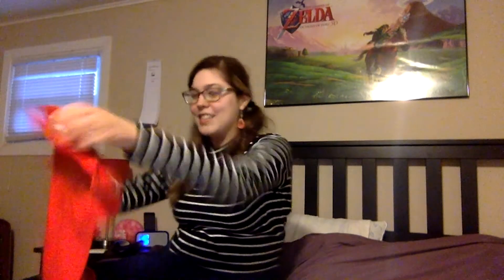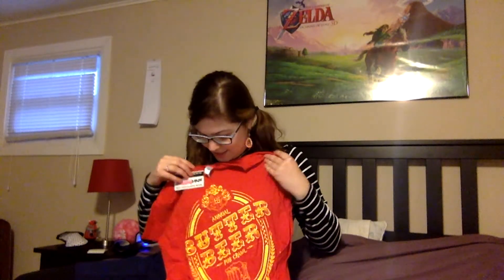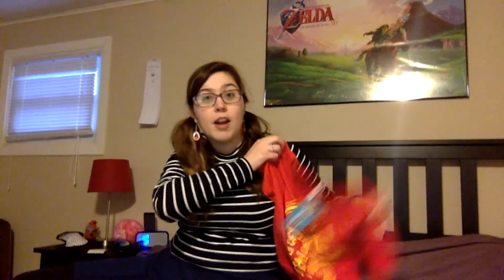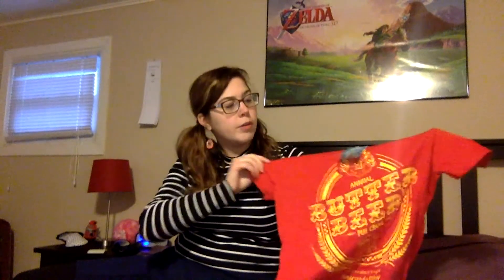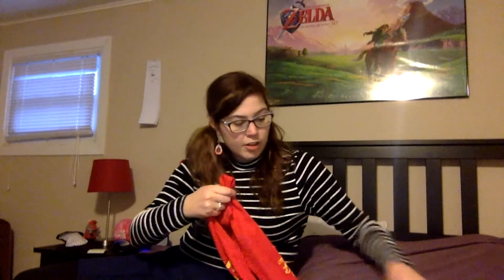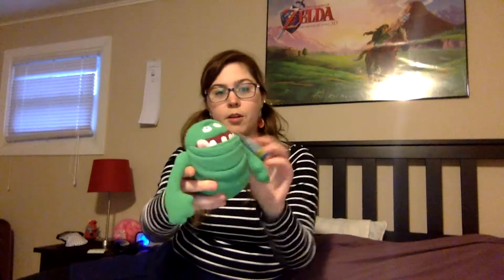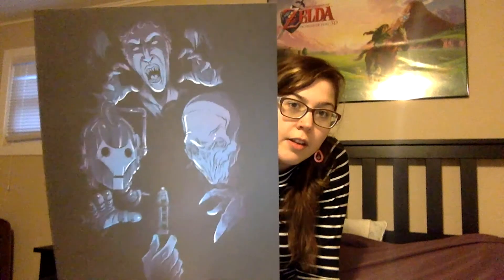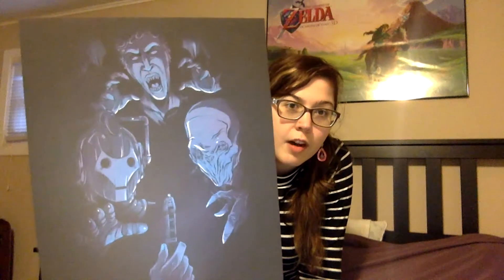COOL NERDY ITEMS | Grab Block Unboxing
Emily of Triple G is here with a unboxing from Nerd Block of a Grab Block that contains random nerdy stuff.